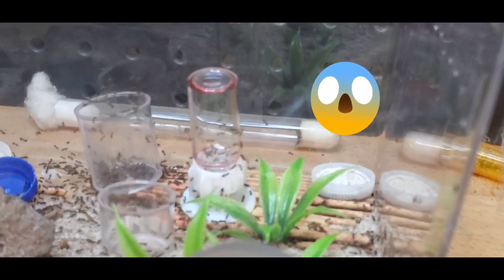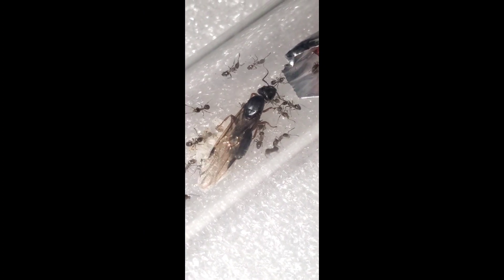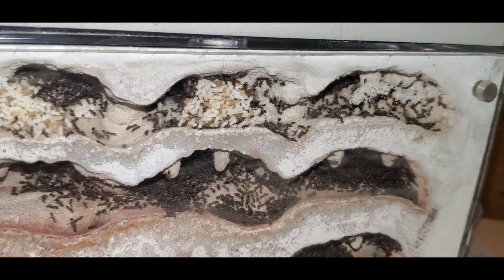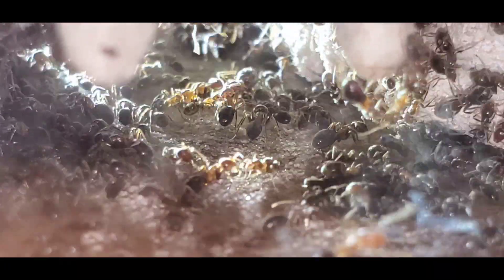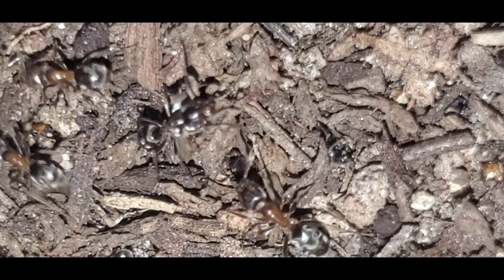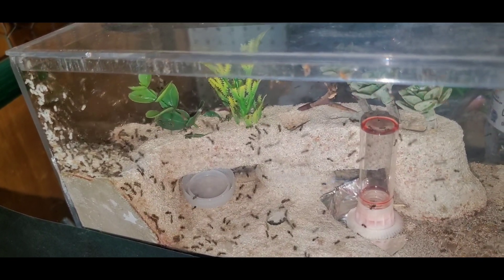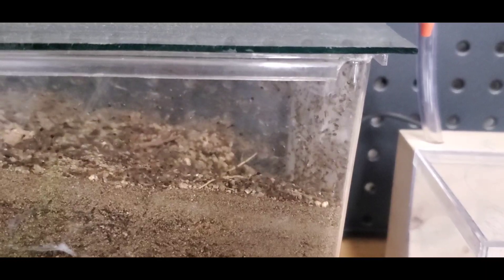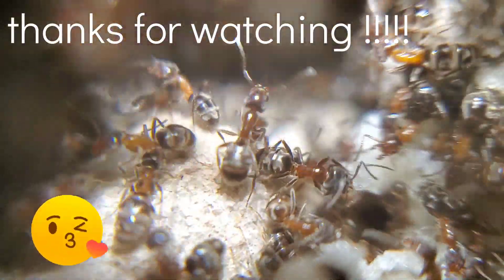Liometopum Ant Colony Care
This is a video on how to care for any speceis of liometopum ant colony.